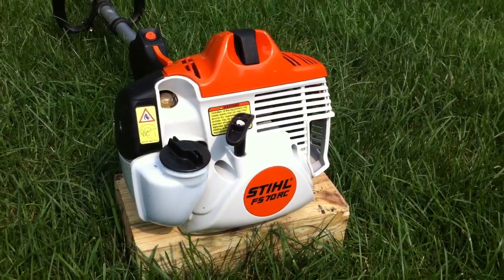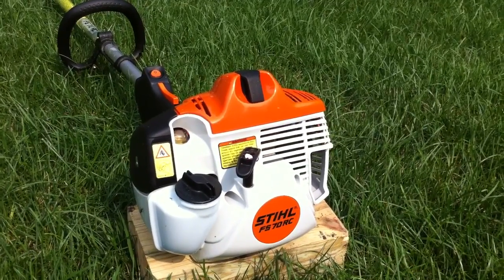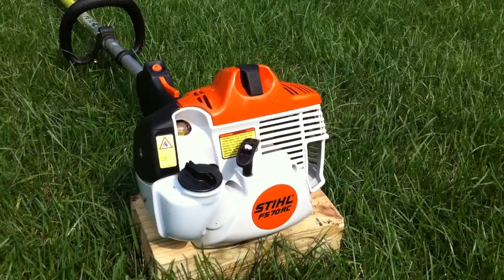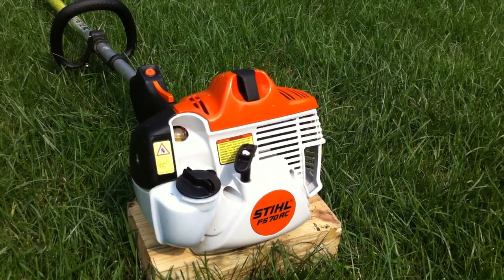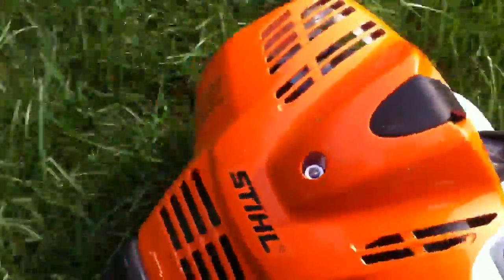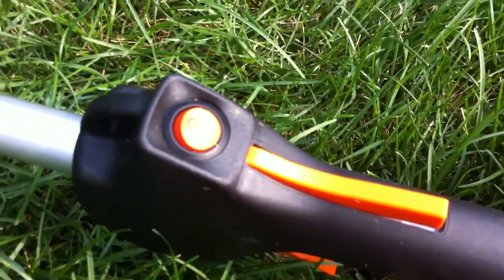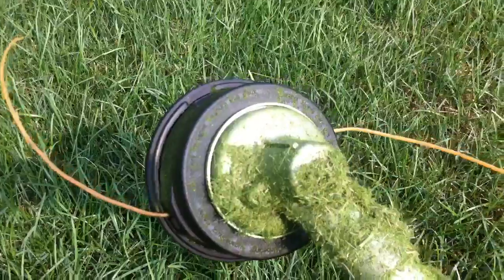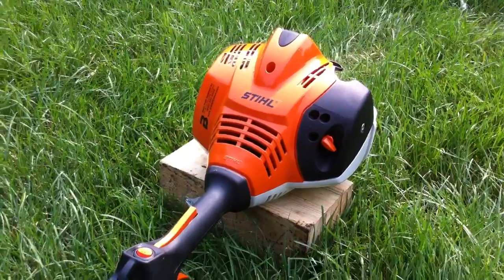Stihl FS 70 RC-E String Trimmer Review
First impressions of the new 2 stroke trimmer from Stihl.